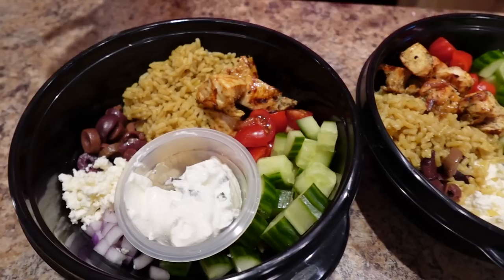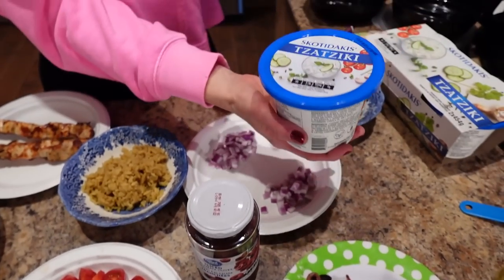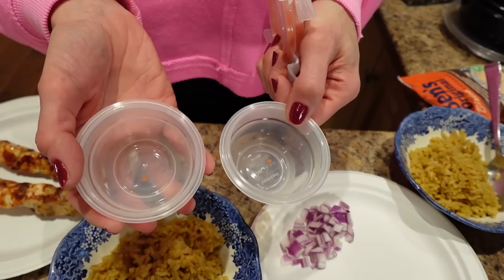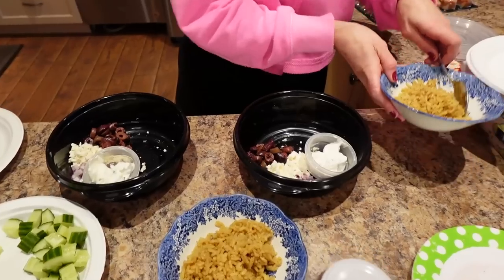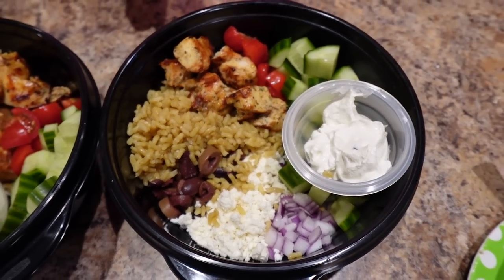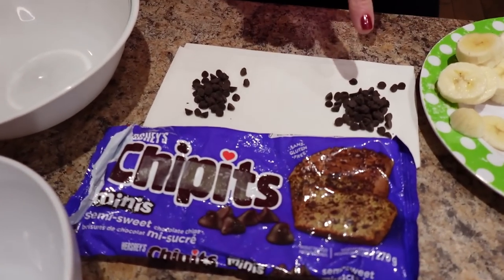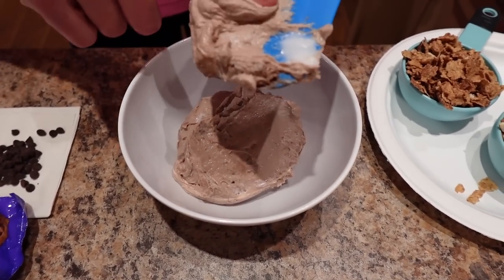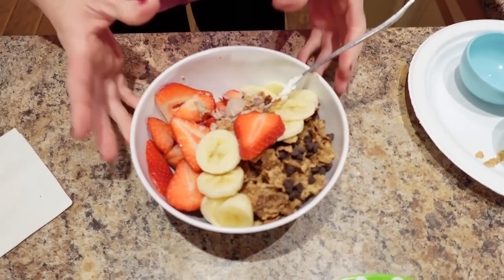EASY 10 Minute Meal Prep (How I Went From a Size 24 to a Size 4)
I Got Into My First Size 4 (from a 24) Eating These 2 Simple 10 Minute Meals Everyday